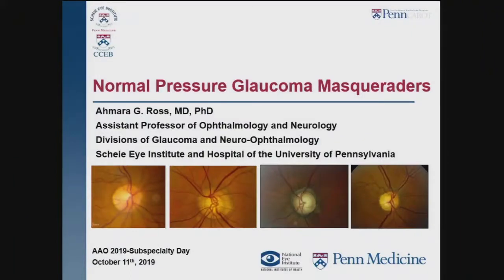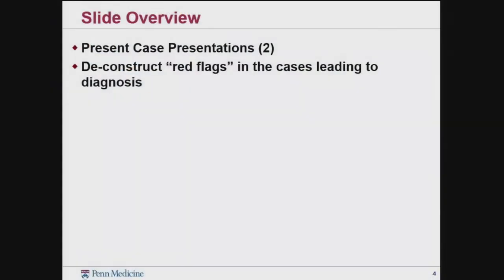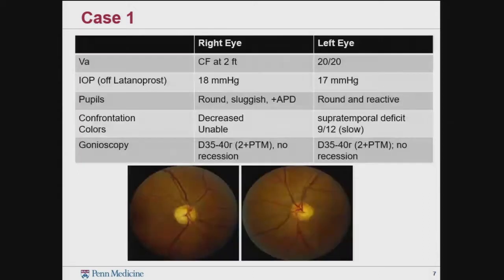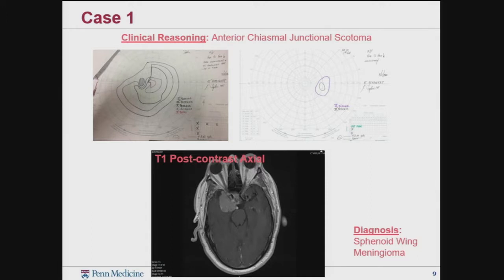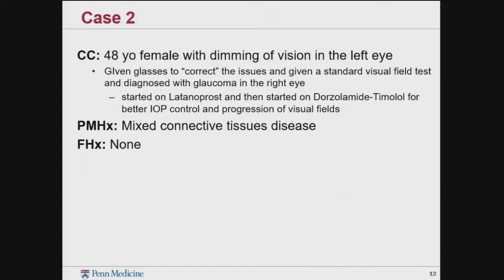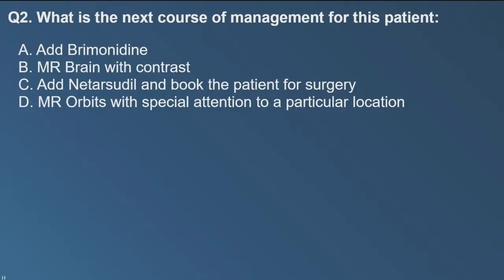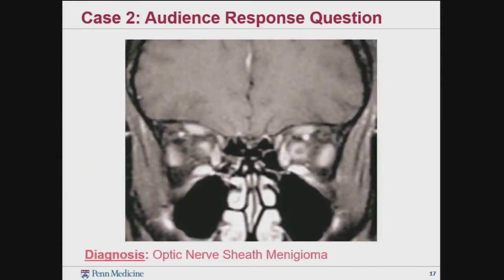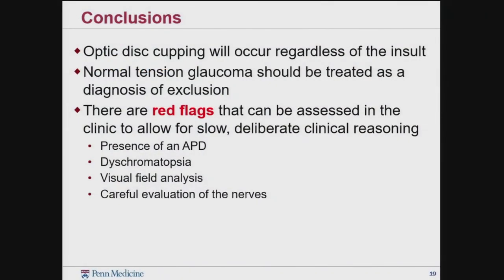GLA06 03 Section IV Cable Car Next Stop Open Angle Glaucoma With Low Pressures Normal Pressure G